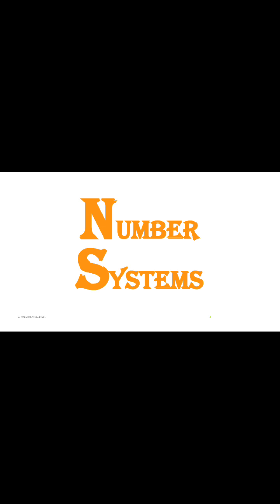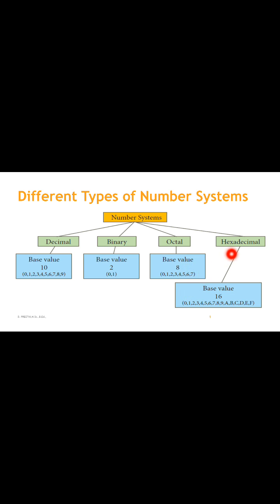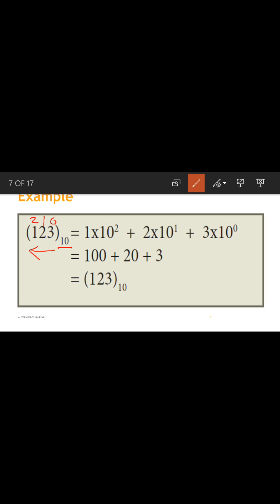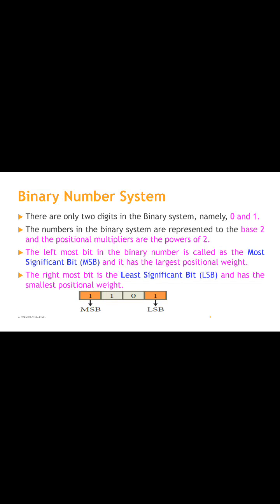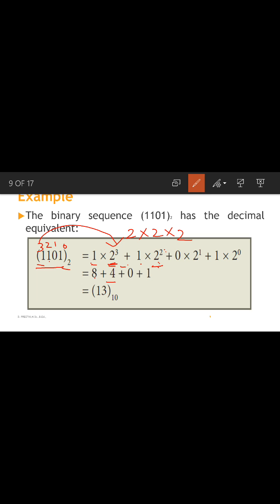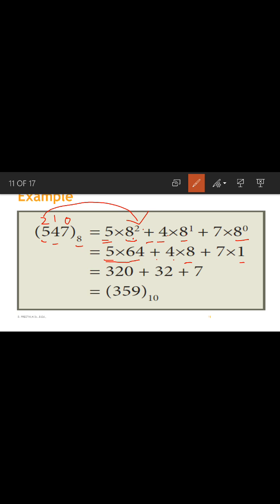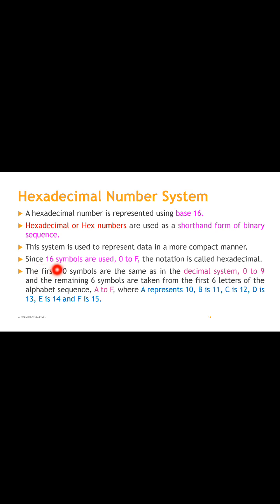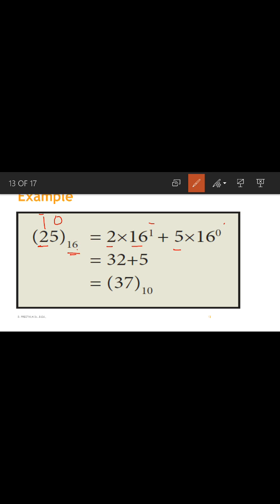Types of Number Systems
Decimal, Binary, Octal, Hexadecimal